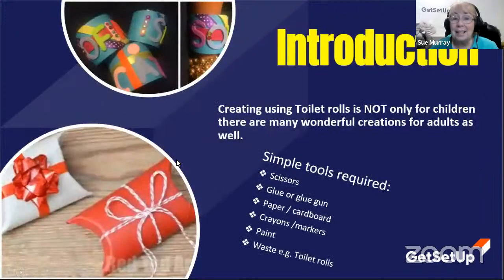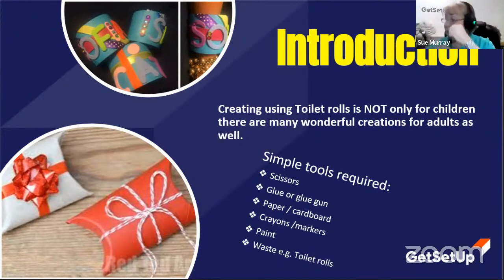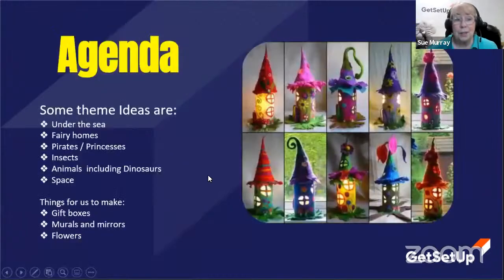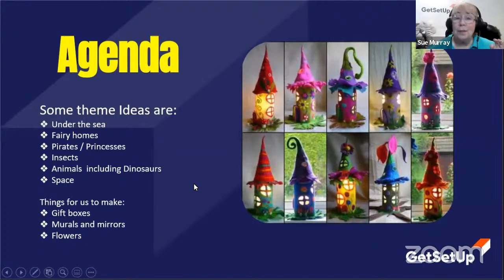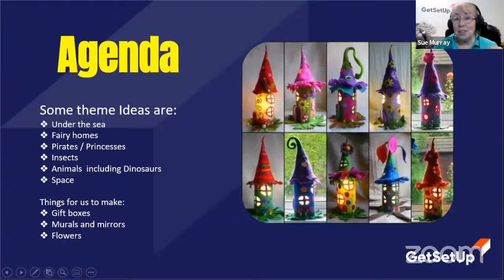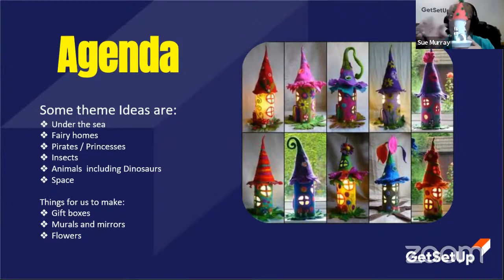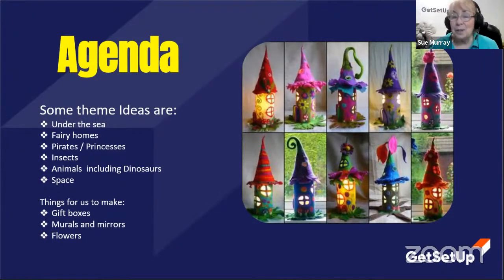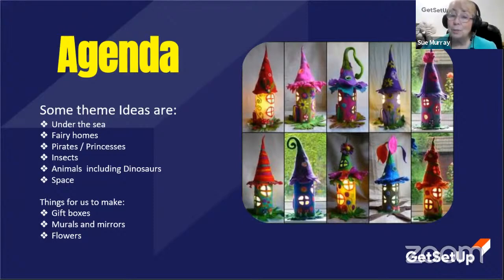Simple Creations Using Toilet Rolls - Classes designed foe older adults